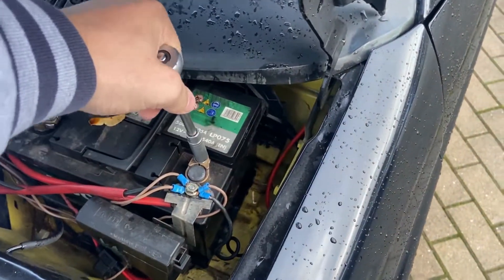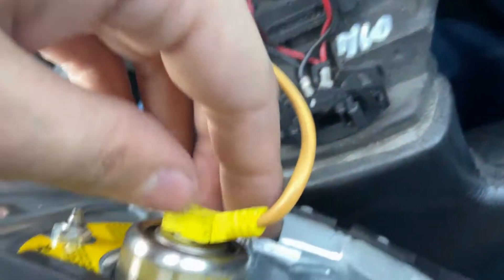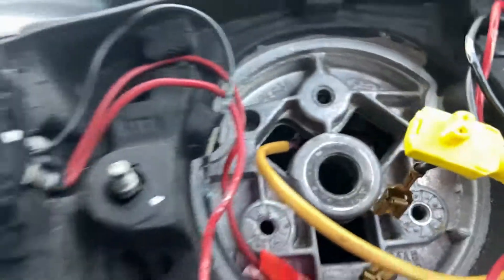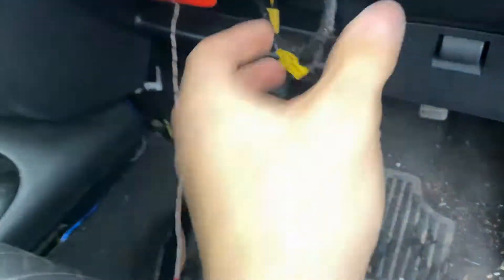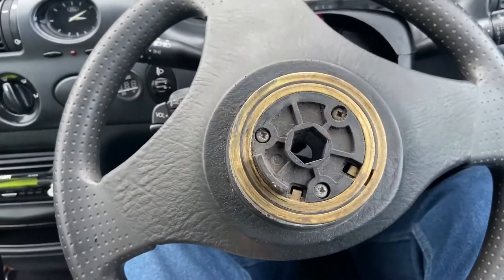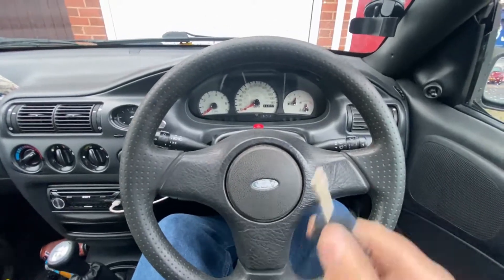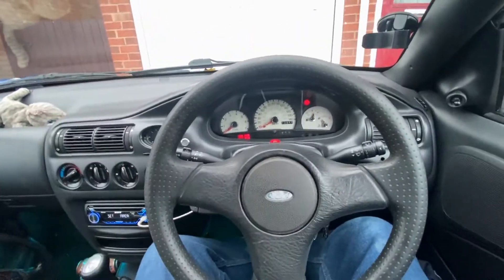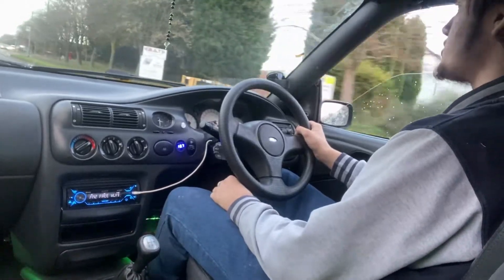How to remove the steering wheel and airbag from a Mk6 Escort. (And fitting a mk5 wheel)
A video showing how to remove the steering wheel and airbag from a Mk6 (Mk7 in europe) Ford Escort and replacing mine with a non-airbag wheel from a Mk5 XR3i / RS2000

WARNING- In this video my car was missing the screws from the clockspring. They are the 3x crosshead screws around the bolt head. You MUST remove these first before attempting to remove the wheel. If you do not you will damage the clock spring, and require a new one. Please make sure you do this to prevent any issues.

I will be remaking this video when I can mentioning these screws. Appologies to any inconveniences caused to anyone who missed this.